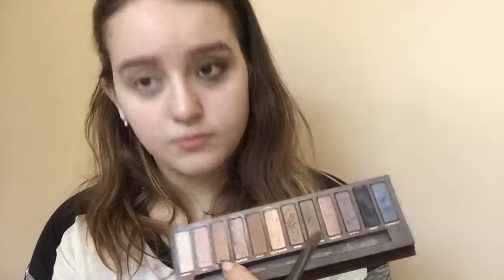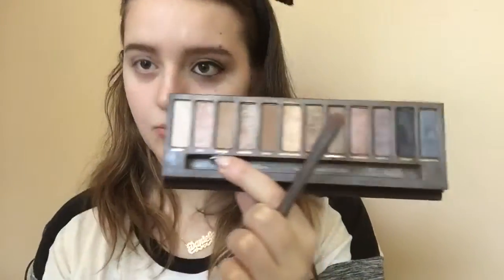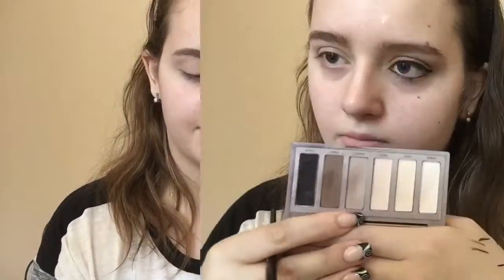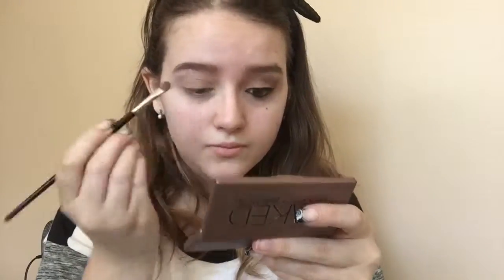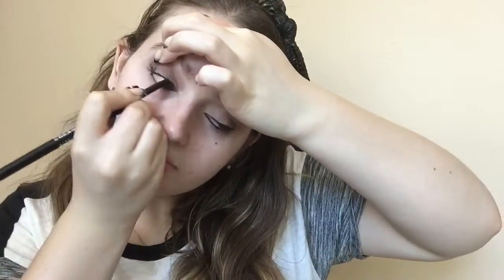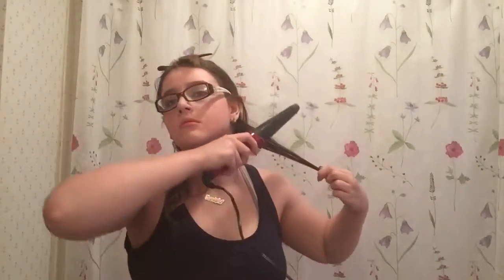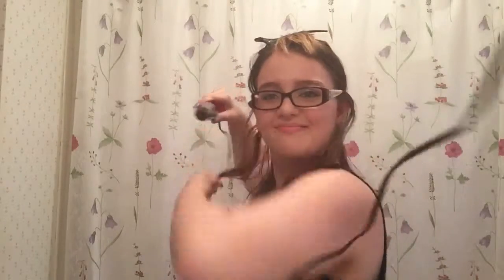Get the Look: Kelli Berglund 💄💋